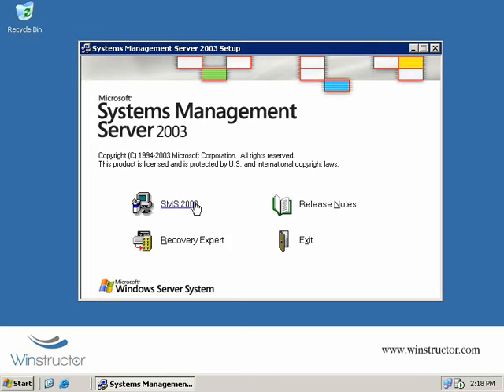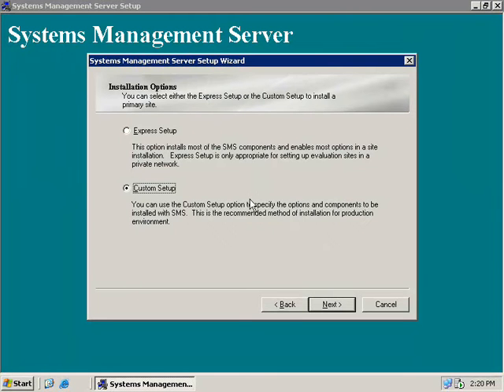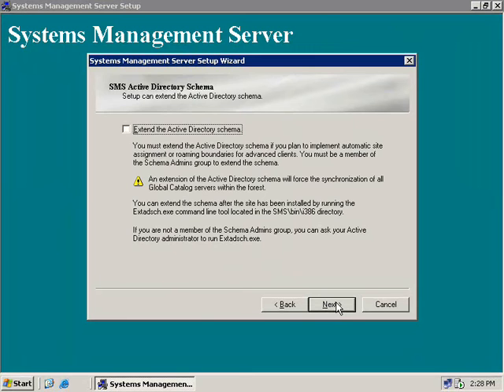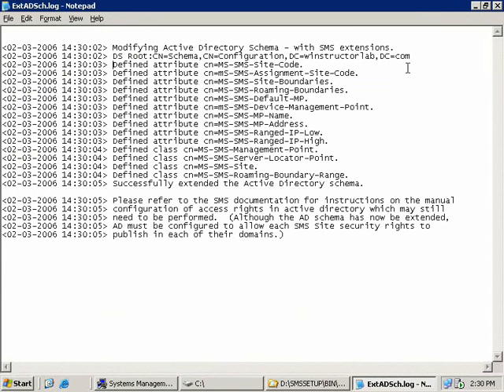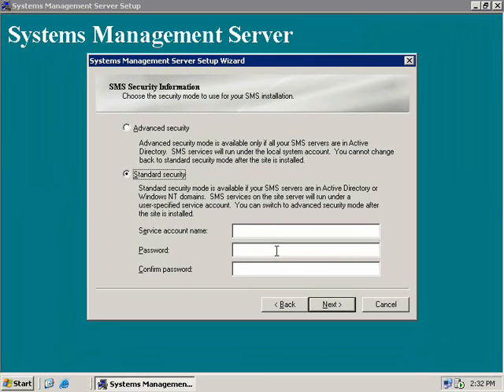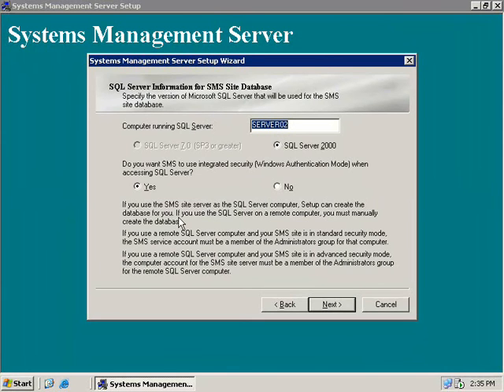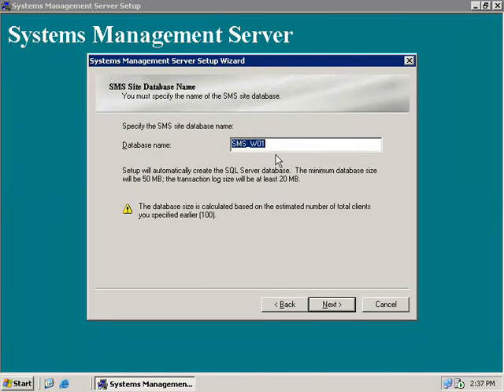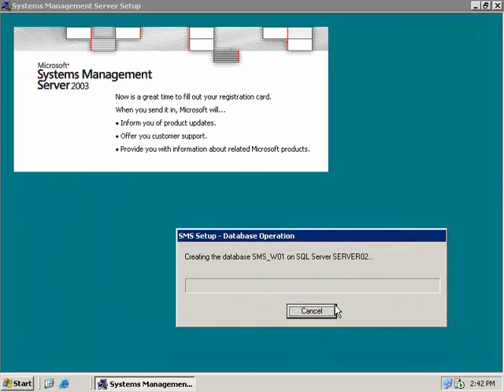Installing the Primary Site Server, Server 2003